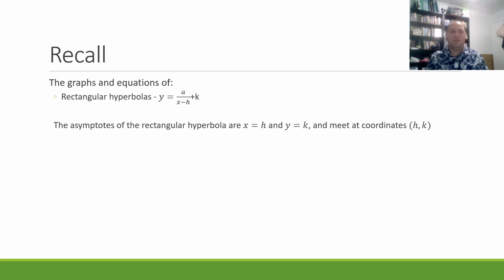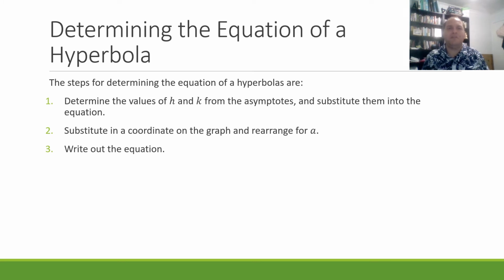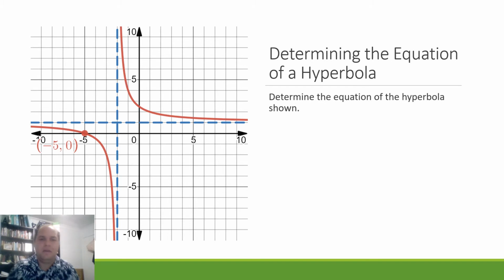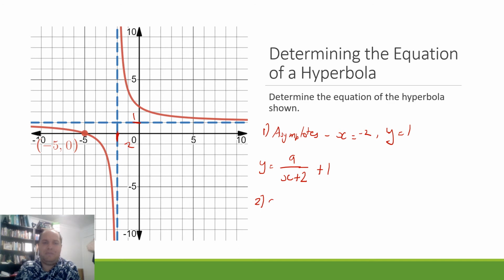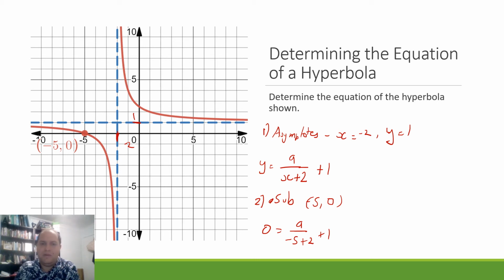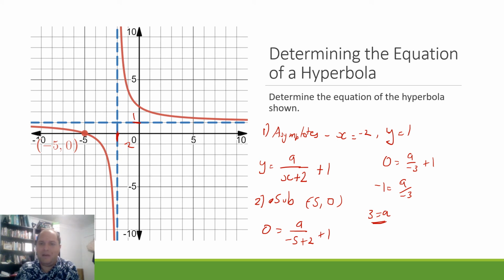Determining the Equation of a Hyperbola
After watching this video, you should be able to:
 - Determine the equation of a rectangular hyperbola from its graph.